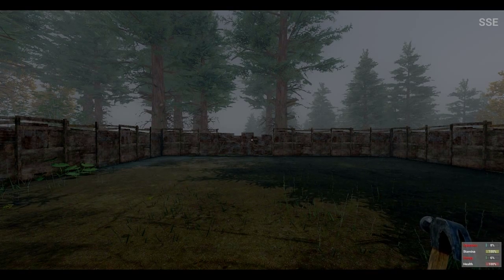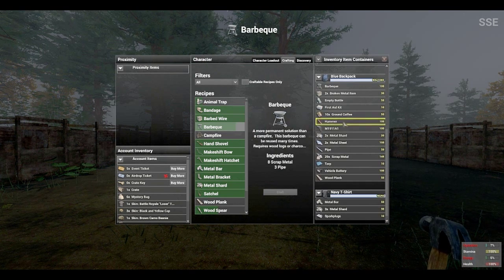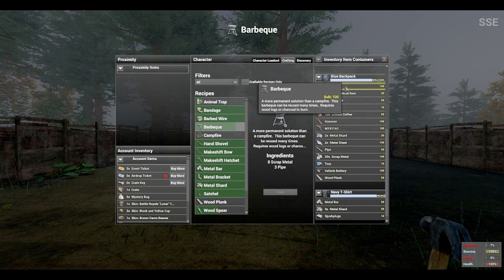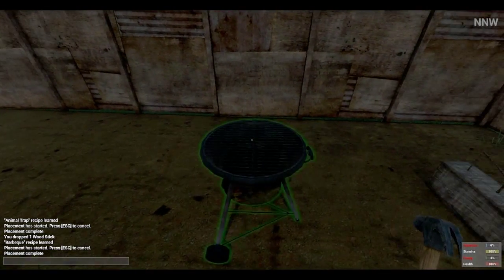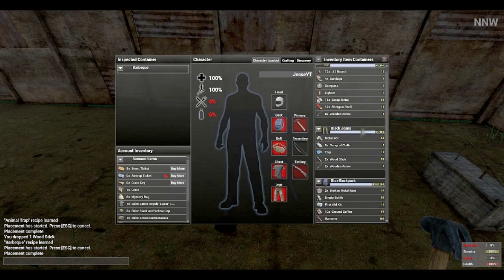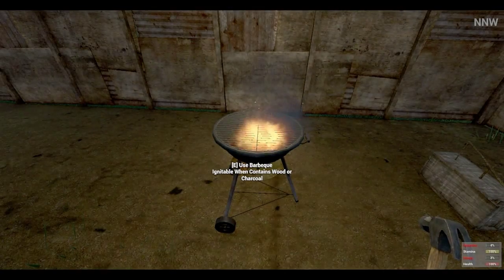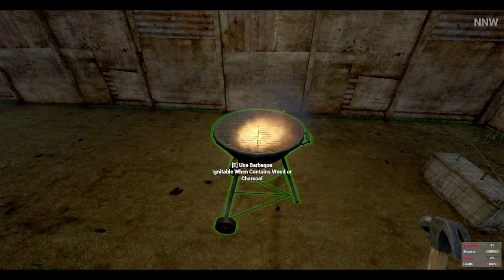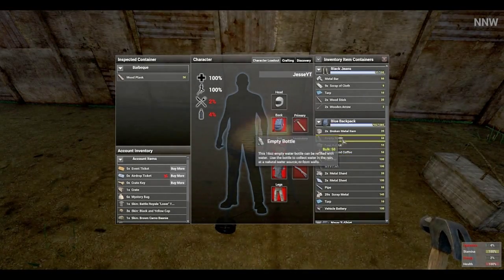H1Z1 Crafting: Barbeque (BBQ)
Crafting a barbeque is fairly easy all you need is 3 pipes and 8 scrap metal. BBQ's can be used multiple times and just requires one of the following plus something to light it to use: Wood Planks, Wood Sticks, Charcoal or branches.

On a BBQ you are able to purity water, Cook meat (Rabbit, Bear, Dear) and use it as a light source.